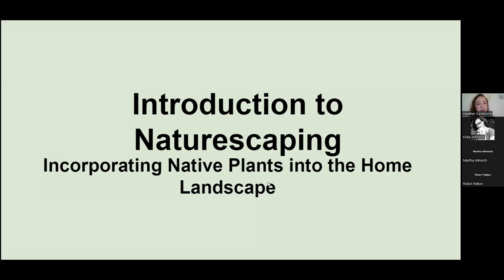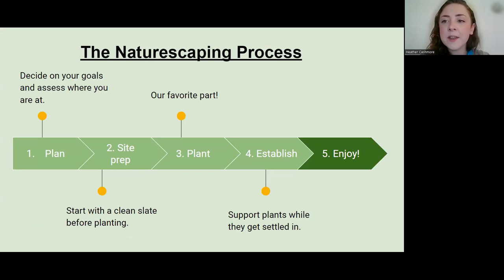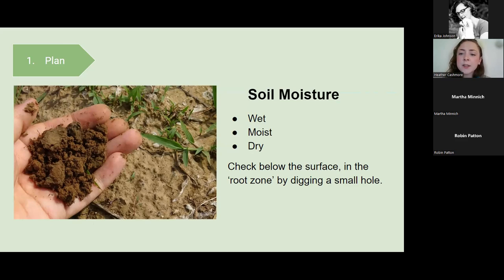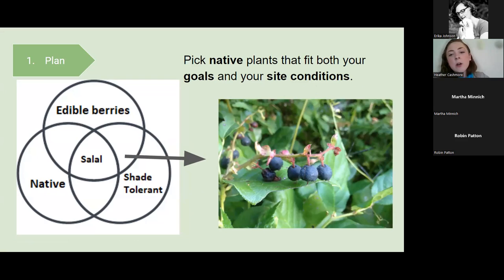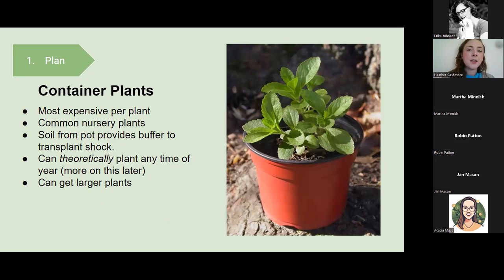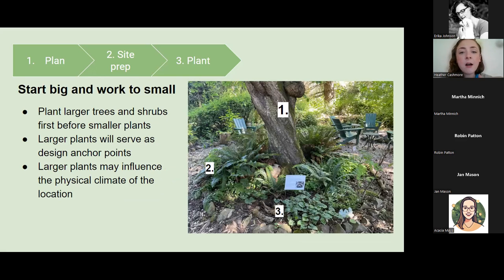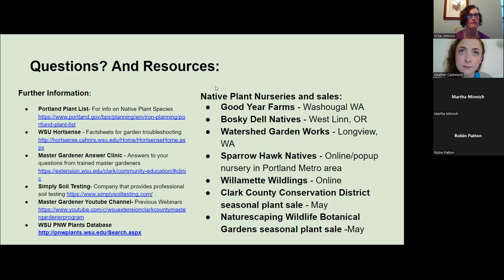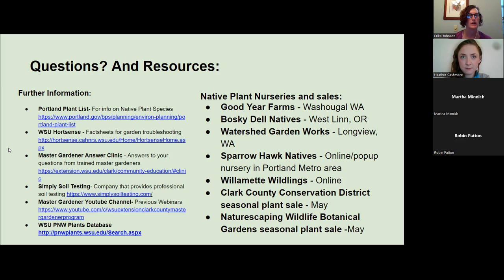Introduction to NatureScaping: Incorporating Native Plants into the Home Landscape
WSU Extension Clark County Master Gardener, Heather Cashmore describes how to welcome nature into your outdoor space by landscaping with Pacific Northwest native plants. The presentation covers the benefits of native plants along with a step-by-step approach to starting your very own naturescaping garden! This event is put on in collaboration with Clark County Public Health Green Neighbors.